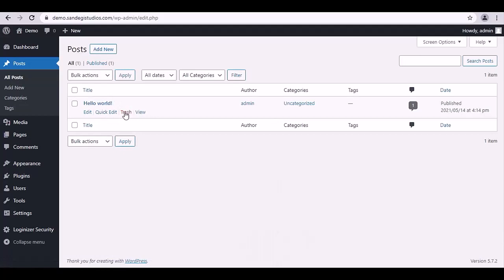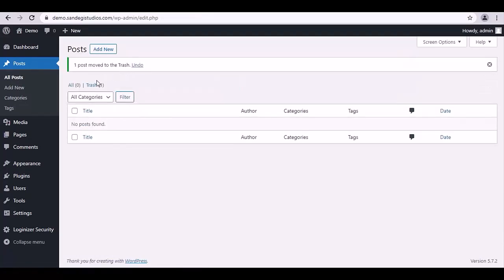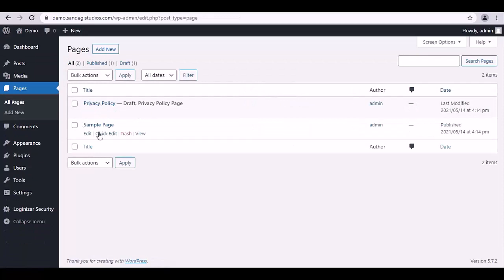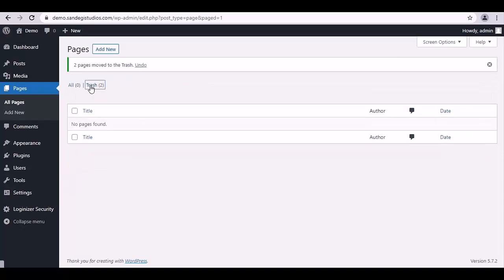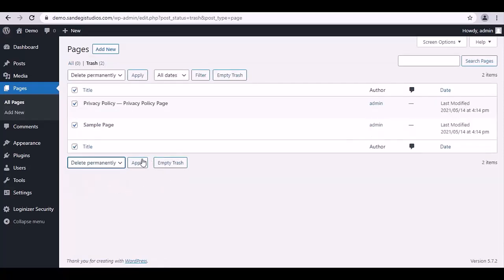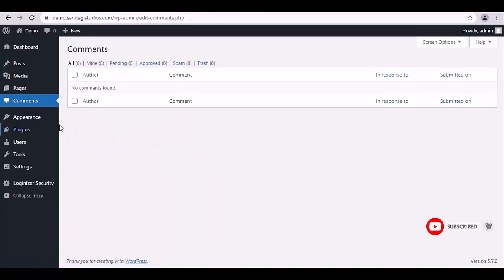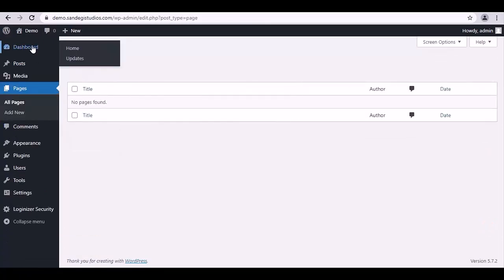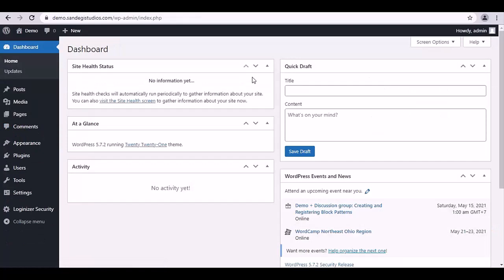How To Delete Demo Content In New WordPress Install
Get More Info On How To Delete Demo Content In New WordPress Install

How to Delete Demo Content in New WordPress Install | Step-by-Step Tutorial

🚀 Starting with a clean WordPress site? This detailed tutorial guides you through the steps to delete all the demo content, including posts, pages, and comments, from your new WordPress installation. Get your website ready for your unique content by removing pre-installed dummy content effectively and efficiently.

🔗 Explore Our Tools and Resources:

My Content Creator Pro WordPress Plugin: Powered by ChatGPT, this plugin is ideal for crafting compelling, SEO-optimized content for your Premade Turnkey Niche Websites. Perfect for bloggers, marketers, and business owners looking to enhance their online presence. Check it out and transform your content strategy

Absolutely 100% Free WordPress Training: Perfect for beginners or anyone needing a comprehensive refresher, our free training covers all aspects of WordPress management. From basic setup to advanced features, boost your skills and confidence by enrolling today

Chapters:
0:00 Introduction
0:10 Navigating to the WordPress Dashboard
0:20 Step-by-Step Guide to Deleting Posts
0:45 How to Remove All Pages Quickly
1:05 Checking and Clearing Comments
1:15 Final Checks to Ensure a Clean Site
1:23 Recap and Additional Tips

We're here to help make your WordPress experience as smooth and successful as possible!